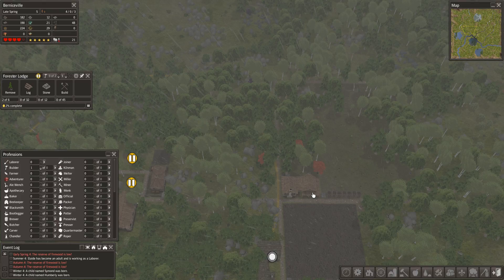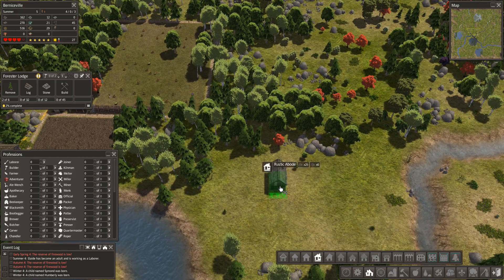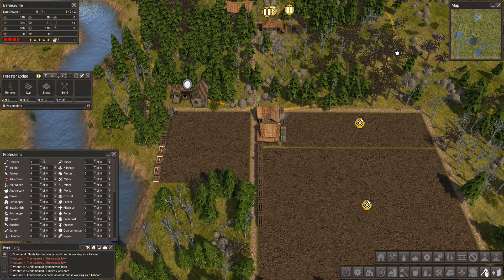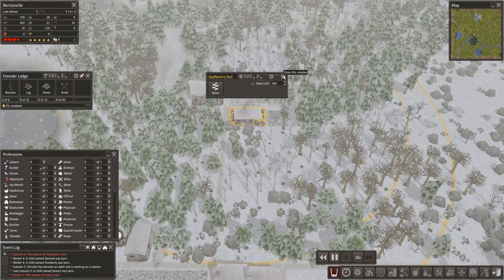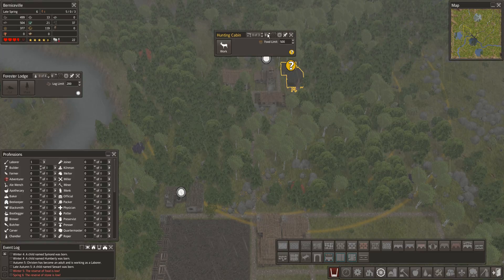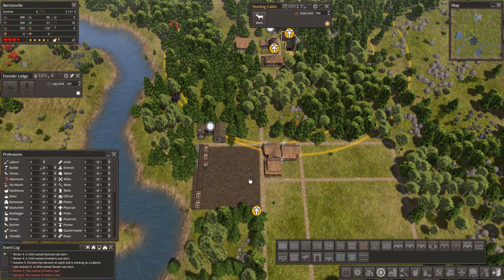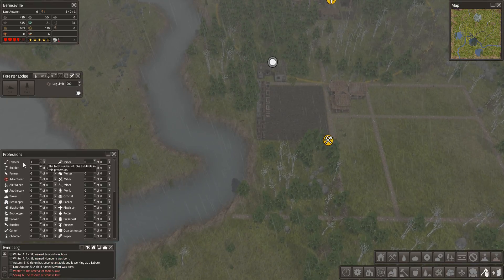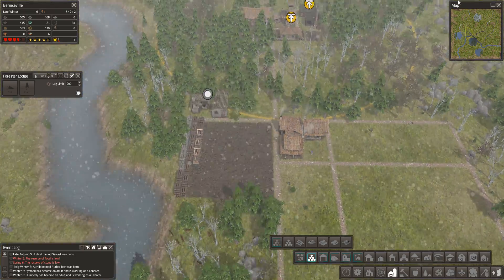Banished S2, Ep 2 - laying the foundation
Hey, HelDM here!

Welcome to my Let's Play series for banished with version 1.71 of the Colonial charter mod called Journey.

If you like city building, if you like symmetry, if you like a nice grid and if you like an accent that doesn't really fit in anywhere, check out this series!

Also consider visiting some of my friends with good Banished series! Let nothing keep you form your daily fix of Banished.

this is just a small grasp of the many Banished players that I really recommend. Watch and enjoy.

Banished version 1.0.6
Colonial Charter 1.71 The Forge Awakens Mod

Huge thanks to Shining Rock LLC for making this awesome game.
A big thanks also goes out to Black Liquid of Colonial Charter for making this awesome mod for the game!